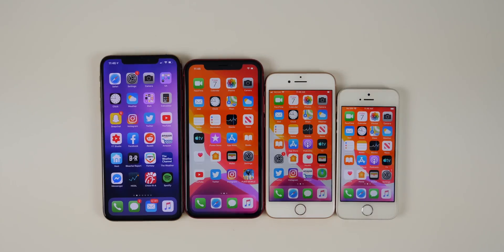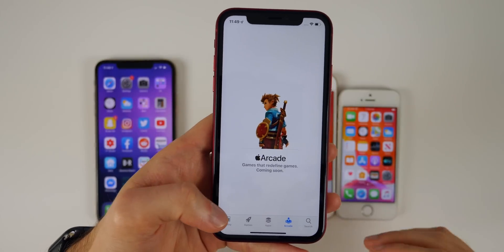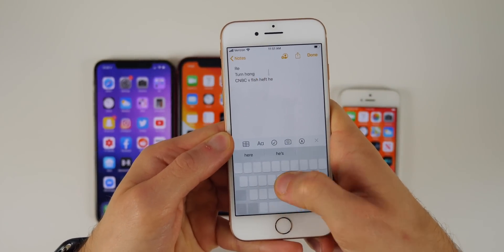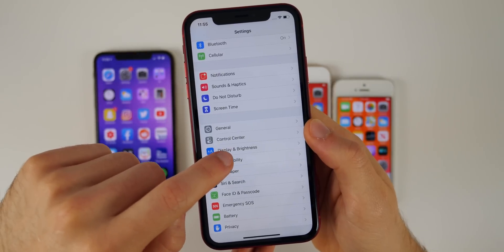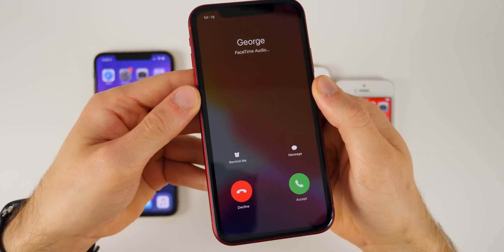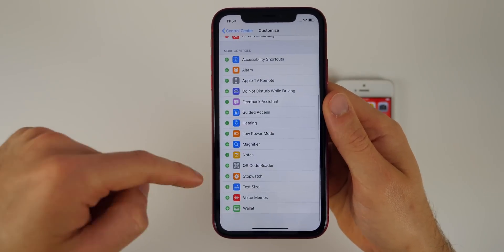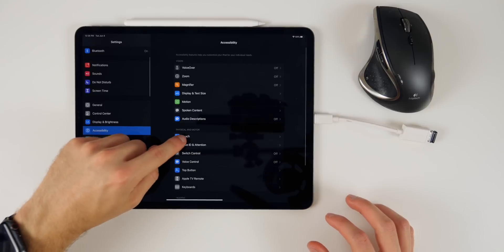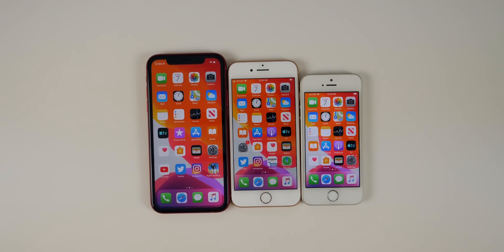This would've made iOS 13 MUCH better...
iOS 13 - How it could’ve been better.. | iOS 13 Top Worst Features & Changes

In today's video, we look at some of the worst features & changes Apple implemented into iOS 13. We also discuss some ideas that Apple should take and put into a later version of iOS 13 - or even iOS 14.

What do you think of iOS 13? Do you agree/disagree with the ways I'd make iOS 13 better?

▬ STAY UP-TO-DATE! ▬